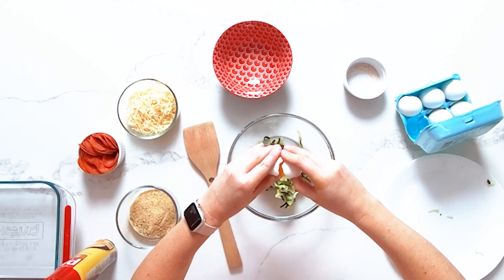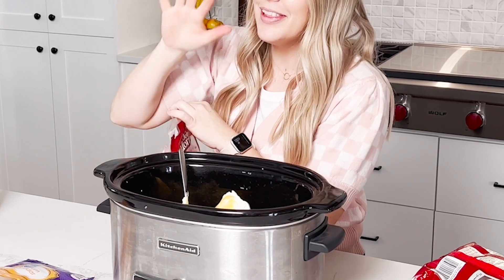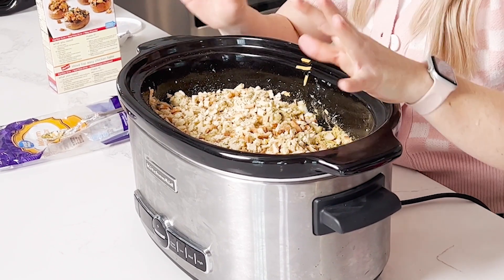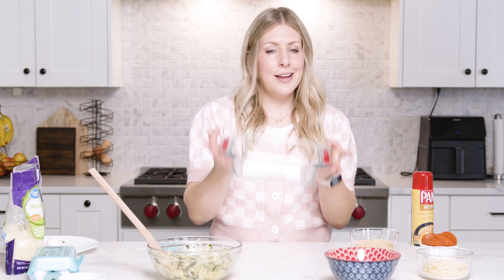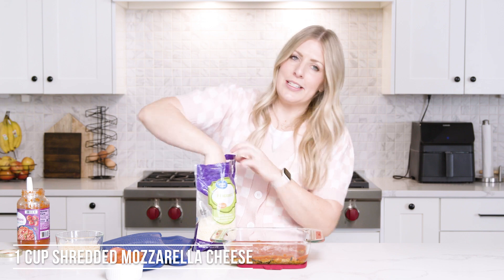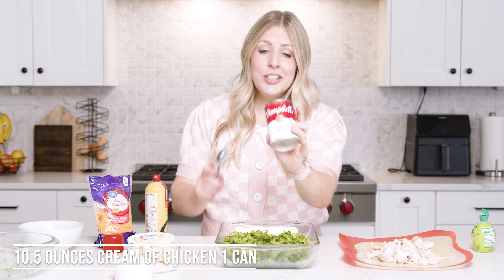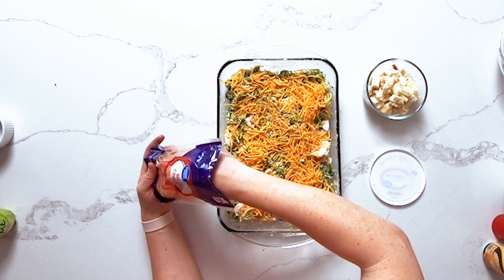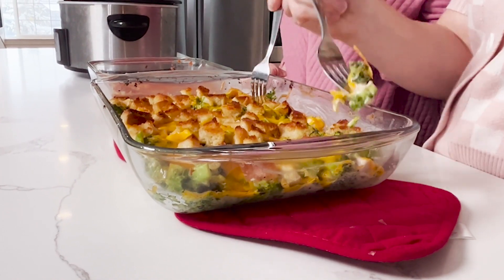Dump and Go Casseroles - Super QUICK and EASY Casserole Dinners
It's a NEW YEAR and you are ready for some NEW MEALS!  Here are three of the EASIEST and YUMMIEST dump and go casseroles ever!  They are perfect for a busy week so I wanted to make these quick and easy! The best part is, there is a good chance you will have some amazing leftovers.

Did you know that we have 10 Cookbooks?

Find our Printable Recipes and Time Stamps HERE:

00:00  Dump and Go Casserole Recipes

00:30  Slow cooker Ham and Potato Casserole Recipe:

03:23  Zucchini Pizza Casserole Recipe:

06:46  Chicken and Broccoli Casserole Recipe:

09:35  Taste Test

We love our freezer meals! If you want 120 Delicious Freezer Meals (10 every month with a shopping list) - You can find them